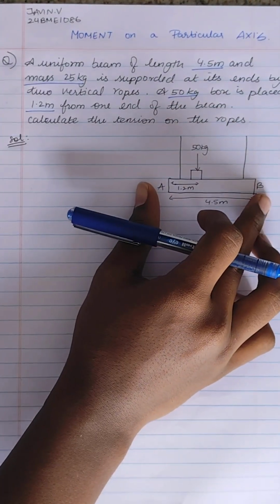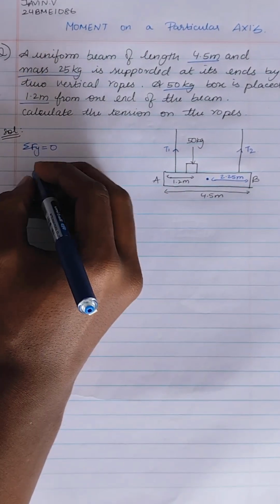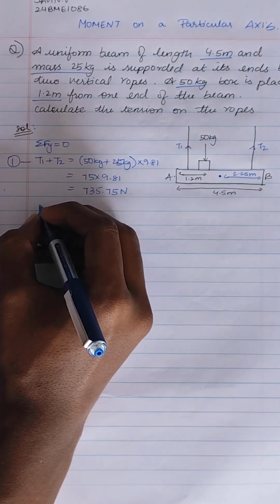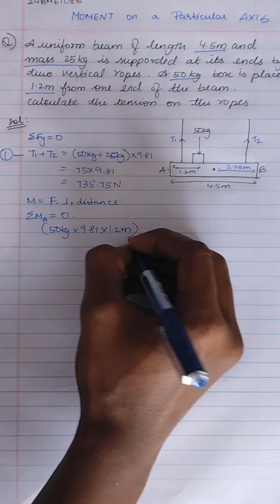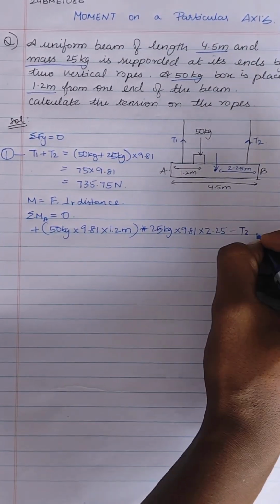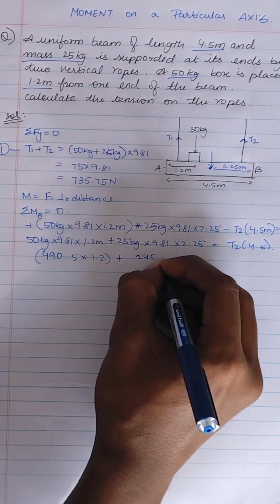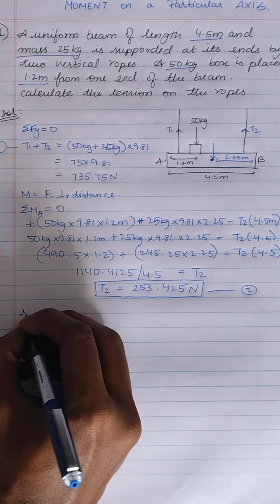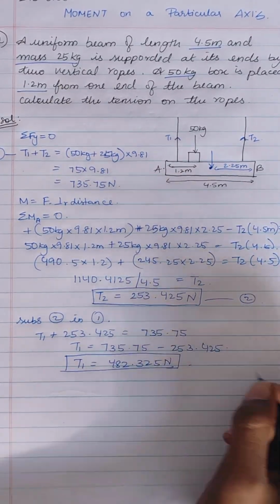10. Moment of a Force about a Point – 2D problem|JAVIN V - 24BME1086|VIT Chennai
This is part of Engineering Mechanics Course in VIT Chennai during the semester Fall2024-25. Each student is given a topic for Assignment. With the consent of the student, the video is uploaded in my channel. The purpose is to widen the knowledge of each student and to spread their knowledge to the learning community.